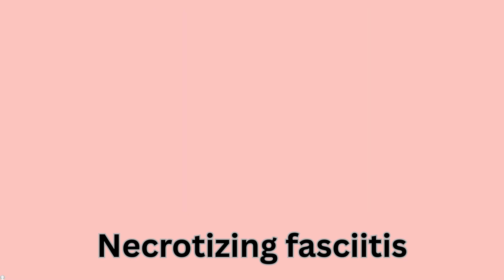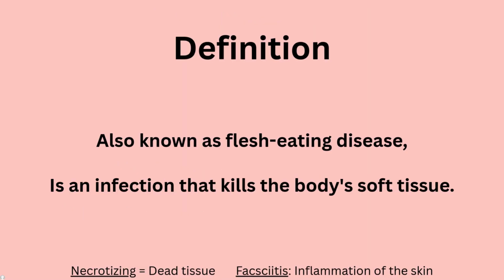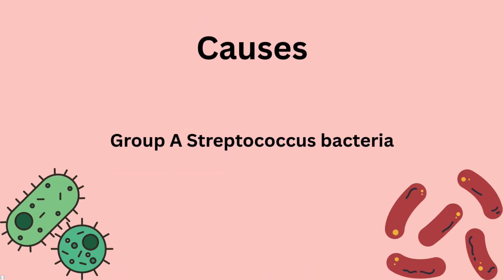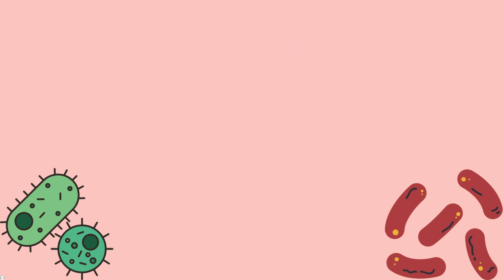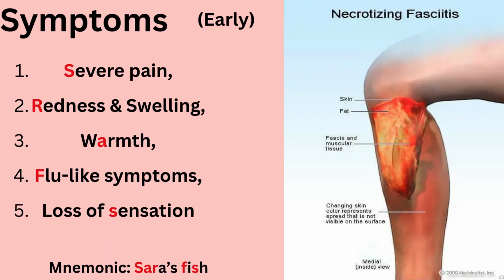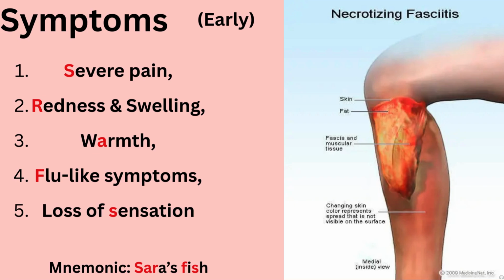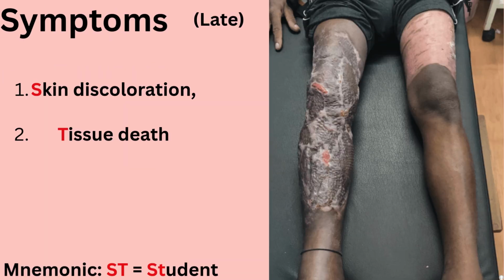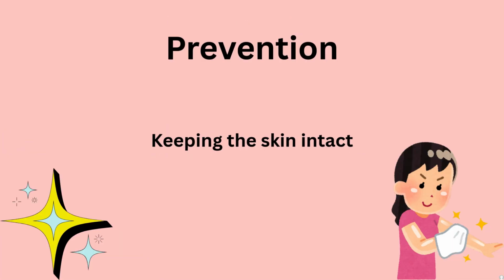How a Tiny Cut Turned Into a Deadly Infection | Necrotizing Fasciitis Explained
🌟 **What Is Necrotizing Fasciitis? | The Flesh-Eating Disease Explained!** 🌟

In this eye-opening video, we delve into the world of necrotizing fasciitis—a rare but life-threatening bacterial infection, also known as "flesh-eating disease." 😱 Learn about its causes, symptoms, and how it develops, as we share real tales of survival and medical insights from health professionals. 🩺💔 What should you watch for to stay safe? How can early detection save lives? Don’t miss out on vital information that could make all the difference!

🔔 Remember, knowledge is power!